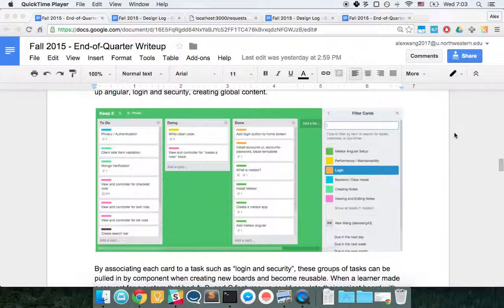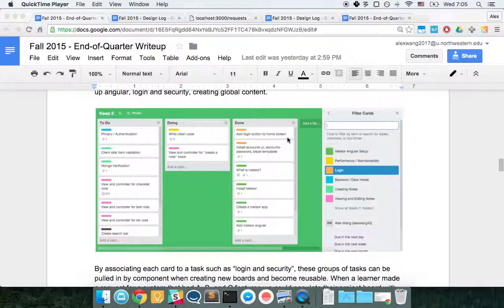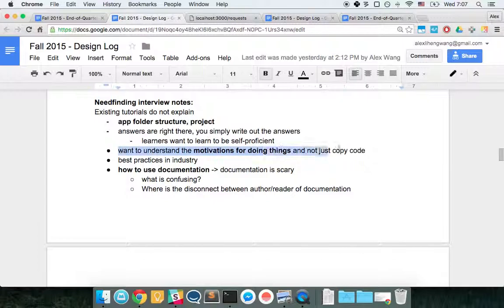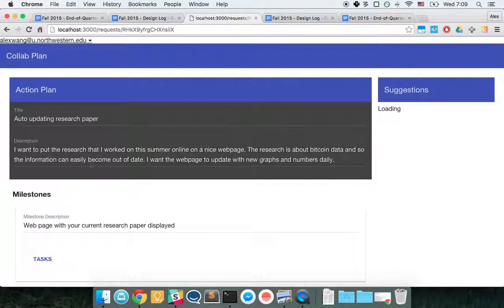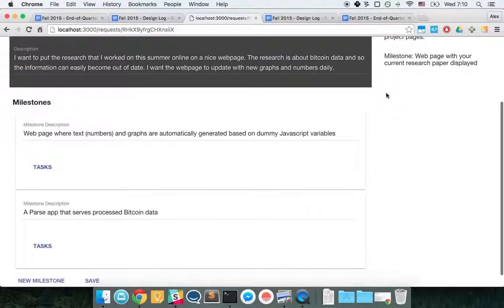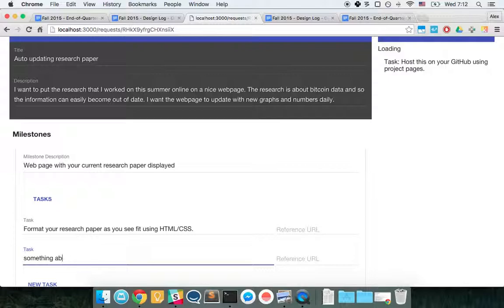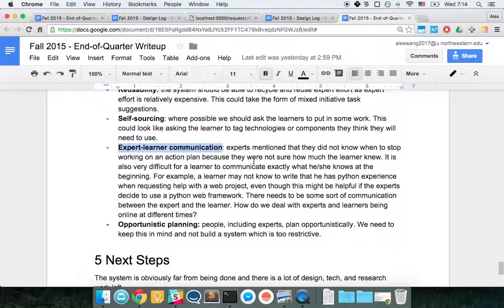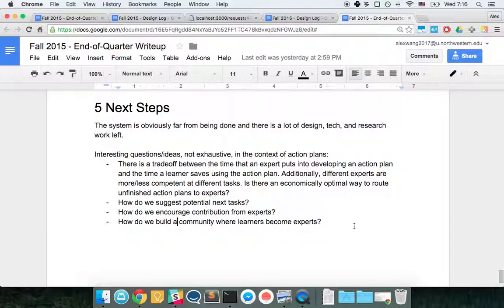Learning Pathways / Action Plans - Quarterly Recap